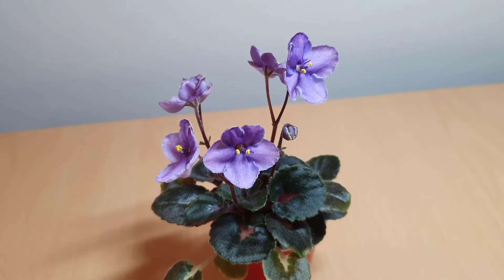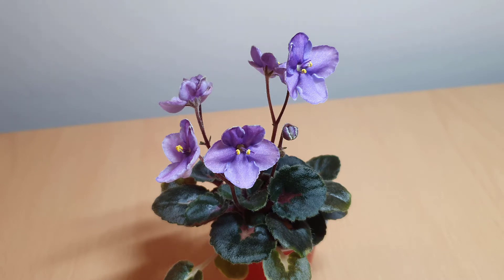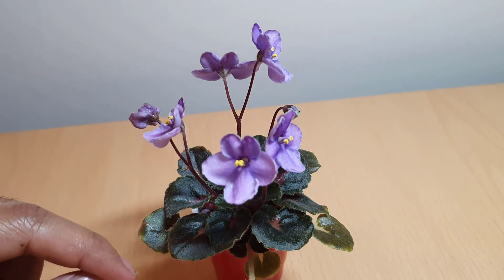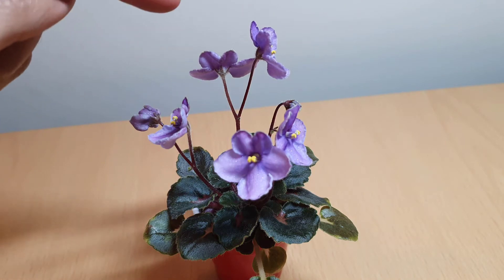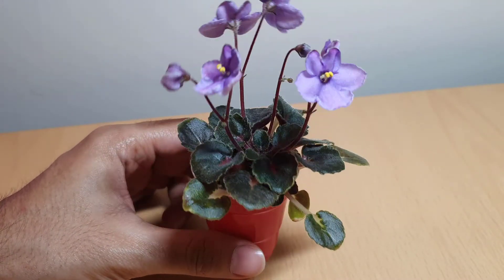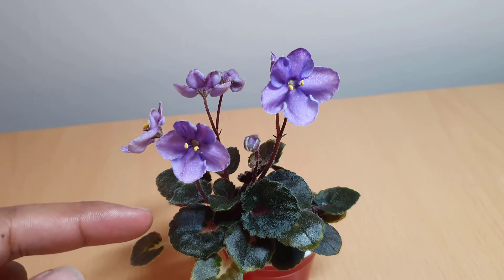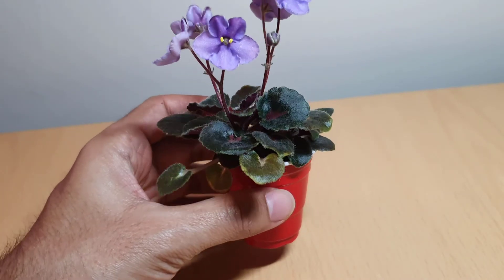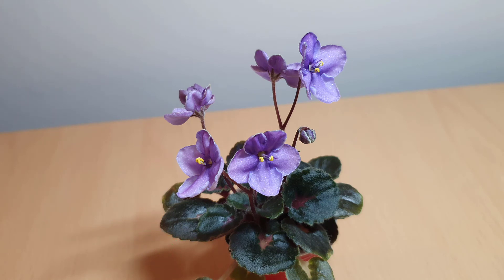Miniature African Violet - Cupie doll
This miniature African Violet is called Cupie doll. It has single mauve two-tone flowers that have a white edge. Hybridised by L. Egenites in 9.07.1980 Patent 4053. This plant was produced with the following plants, Seed parent CANDY, Pollen Parent Mini Mignon